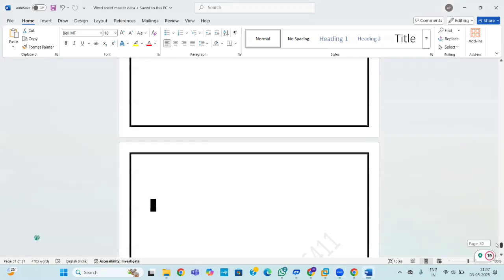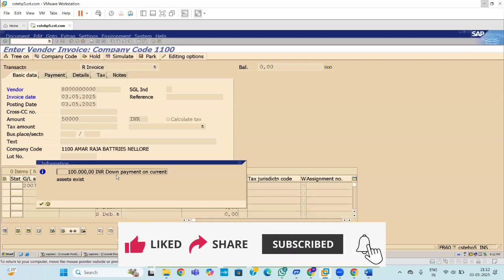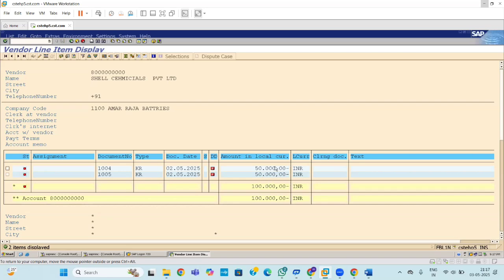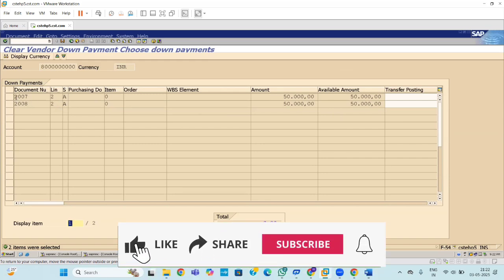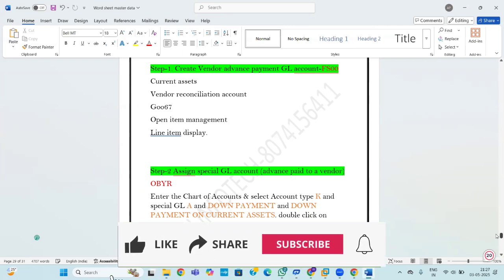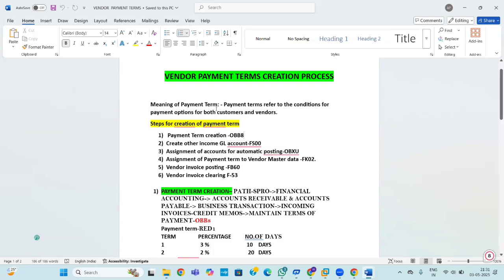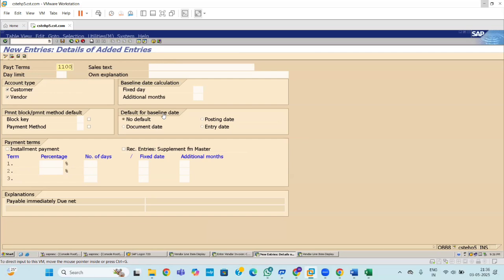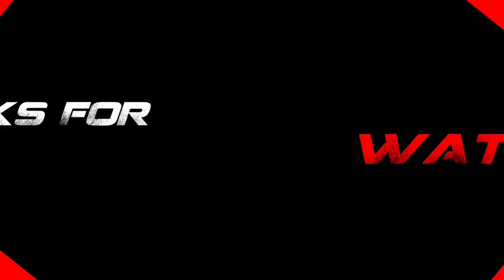Payment Terms in SAP FICO - 1 | How to Create Payment Terms in SAP S/4HANA Finance?